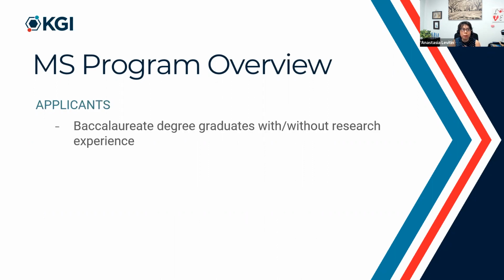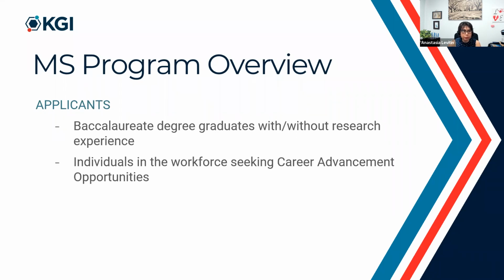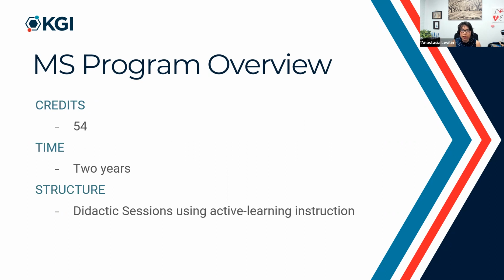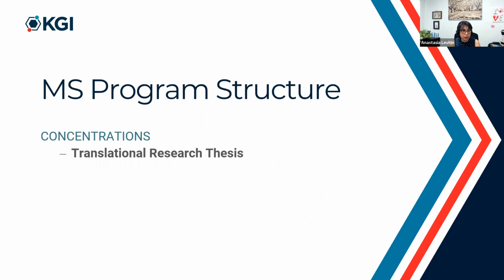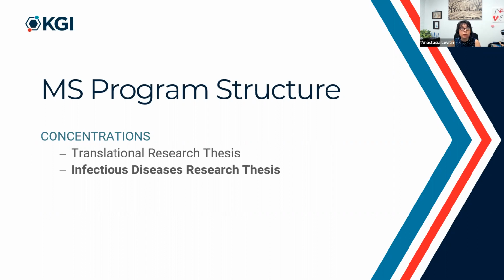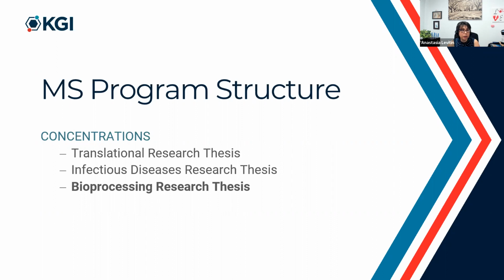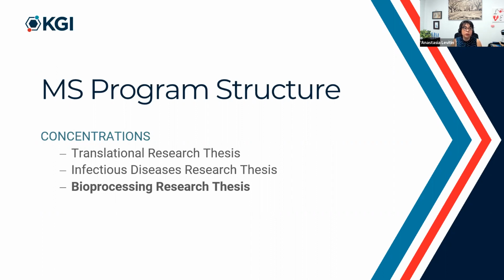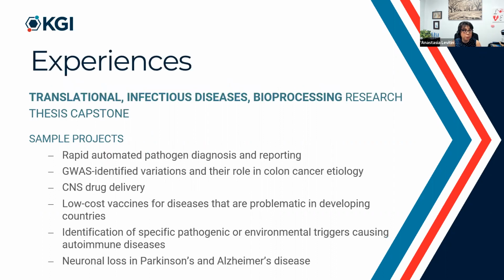MS Program Overview with Anastasia Levitin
Master of Science in Applied Life Sciences (MS) Program Overview with Anastasia Levitin